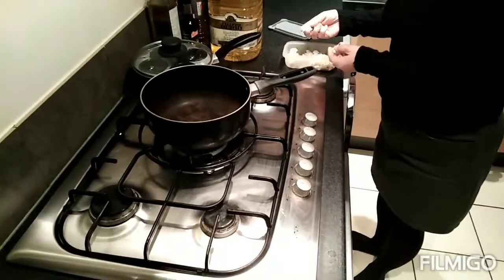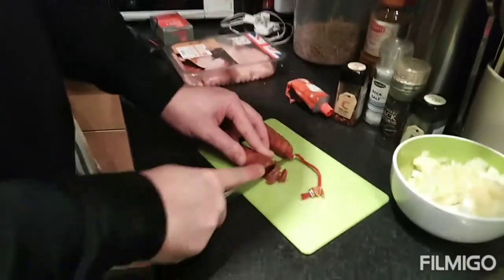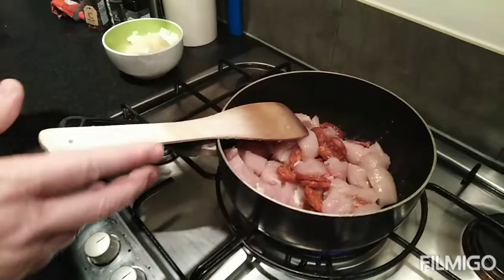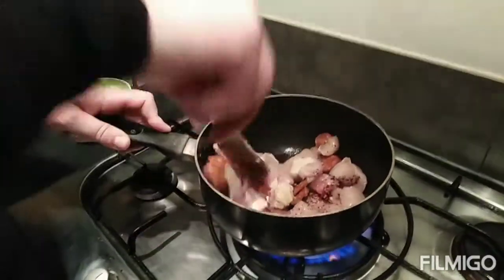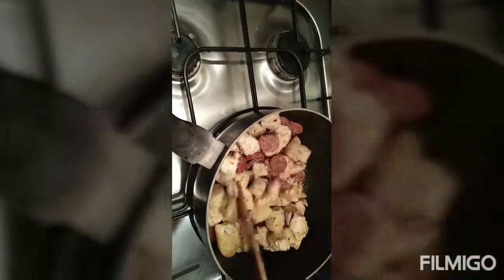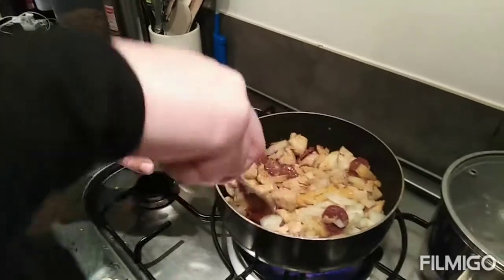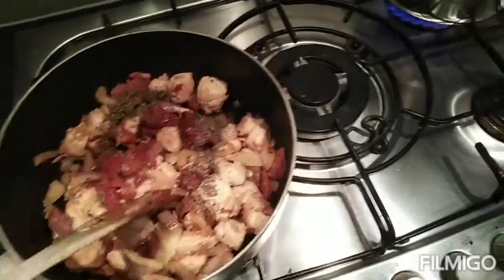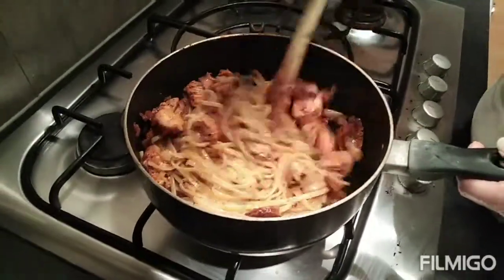Quick and easy spicy tomato chicken and chorizo pasta thingy